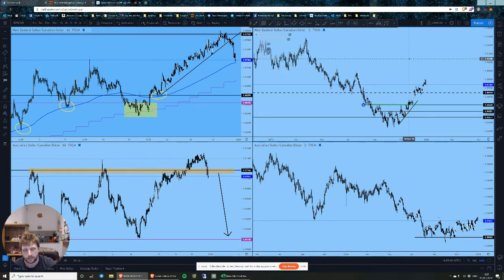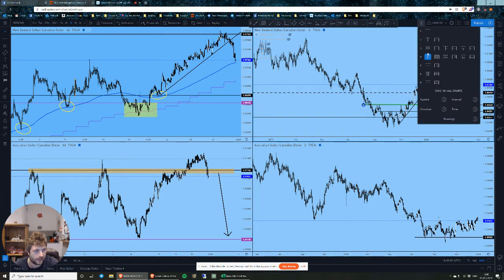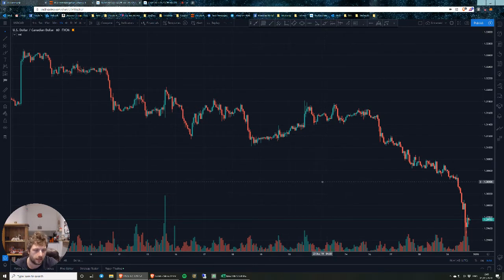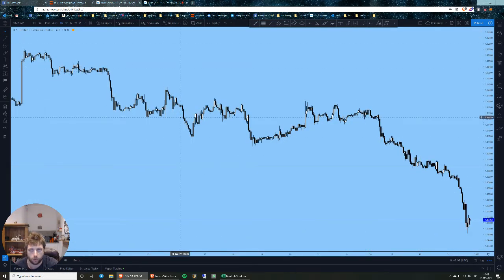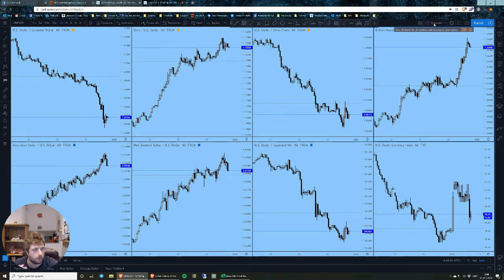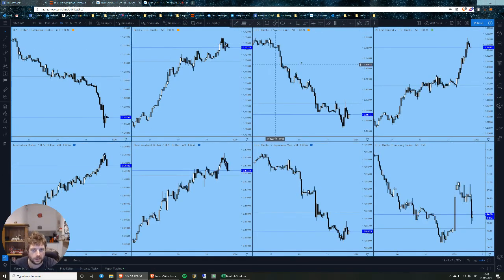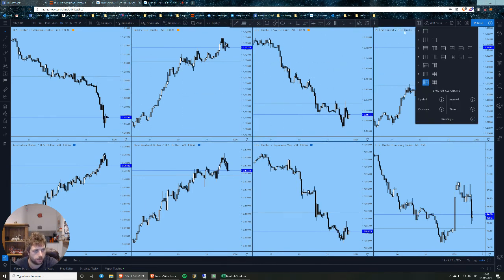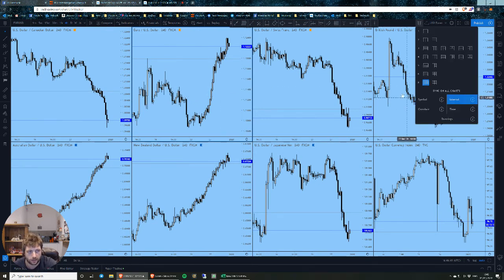TradingView Create a Basic Chart Layout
Hey Guys! Pardo here.

to see what all the fuss is about, I put public video's on this channel when one of my guys have a problem that I can help resolve and hopefully many others in the process!

Chart Layouts are one of the best, most essential features of Tradingview Paid accounts. They can also be a nightmare. Here you will see how to build a basic chart layout of a single currencies Forex pairs with basic navigation.